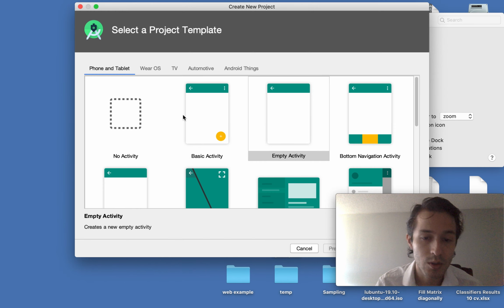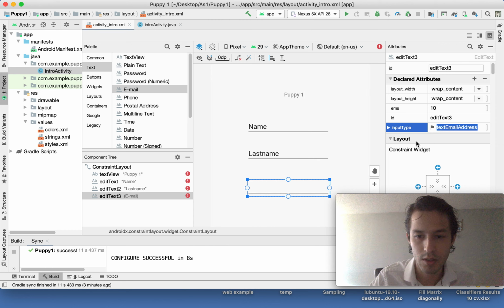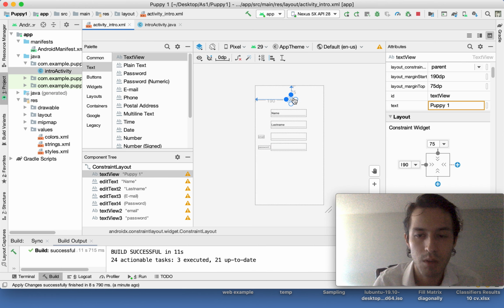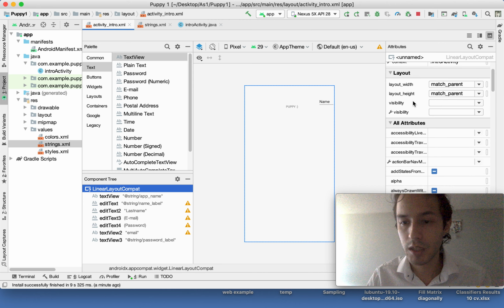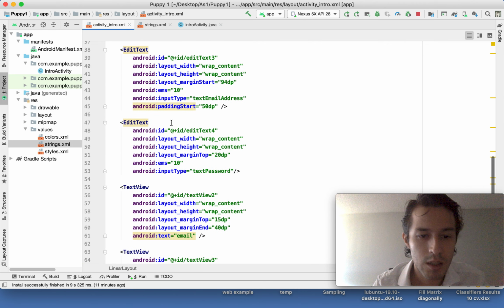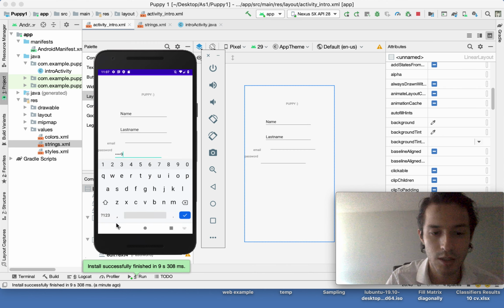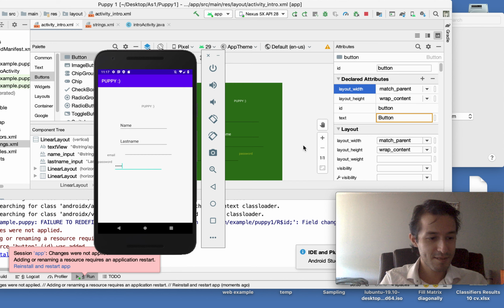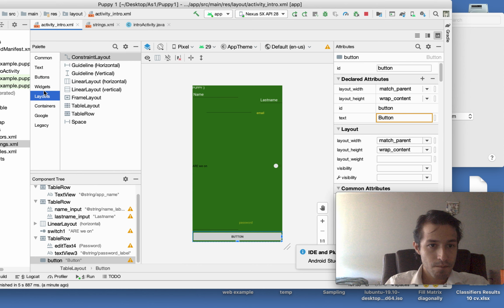Walkthrough on Activities, Layouts and Widgets